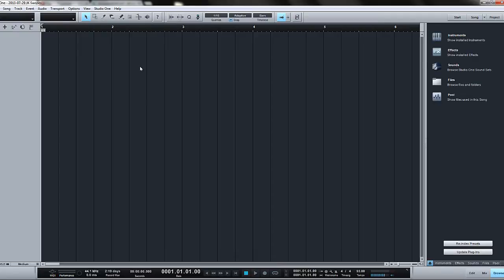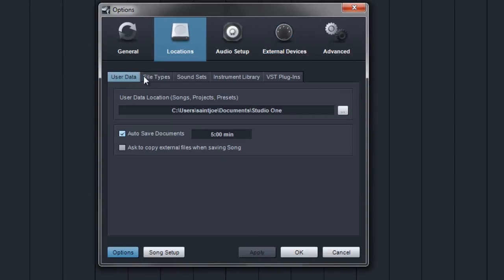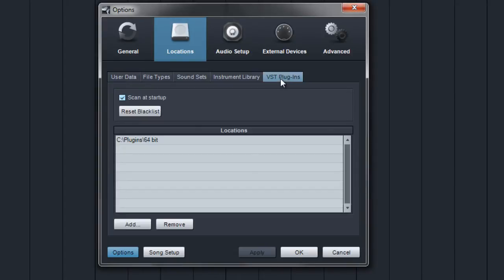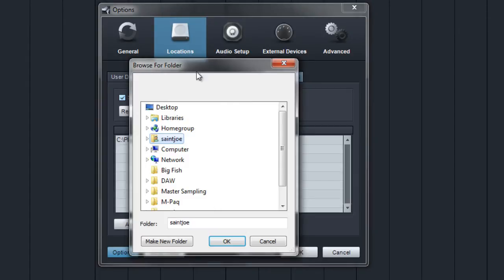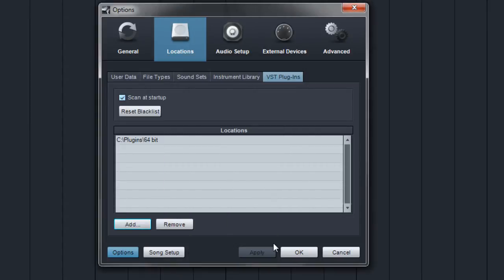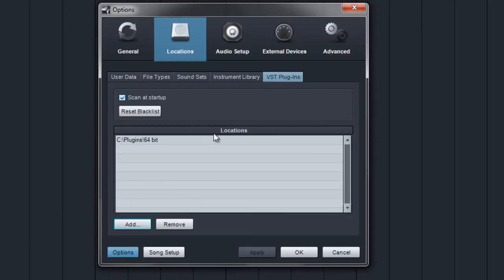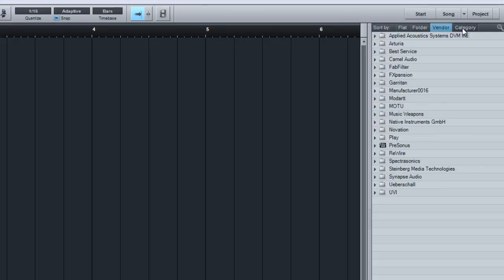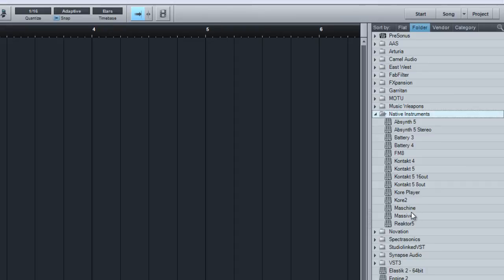Maschine plugin installation in Studio One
Just a quick video in response to some questions I've been getting recently on how to make sure Maschine shows up in your plugin list in Studio One. Really basic video showing how to add your plugins in Studio One.